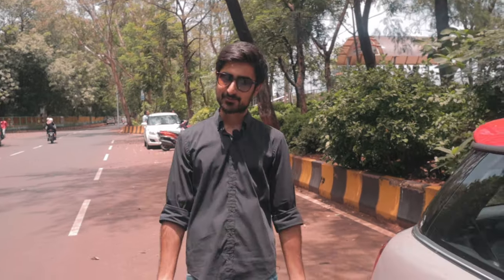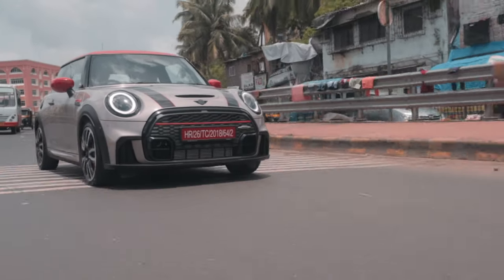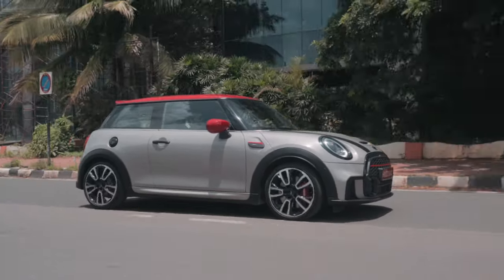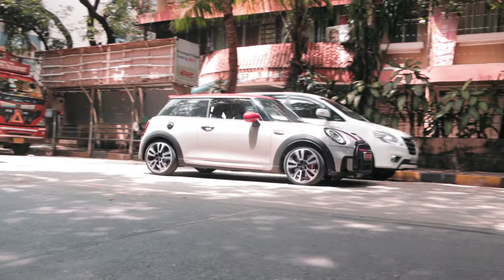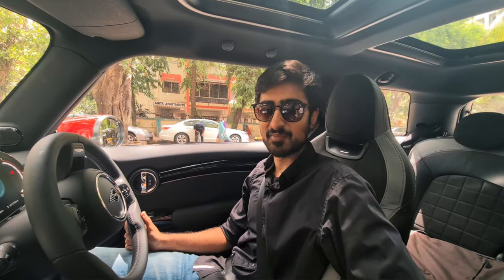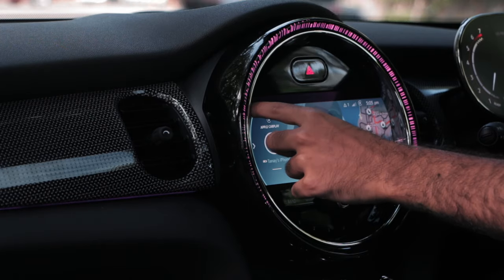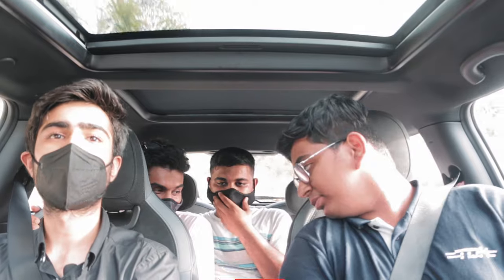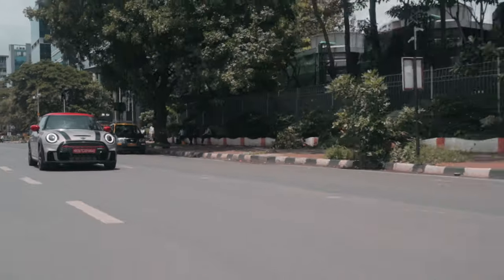2022 Mini Cooper JCW Review | 5 Reasons Why This Is The Perfect City Car! | UpShift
This new 2022 Cooper JCW comes back into the market with refreshed looks, new tech and the same old Mini Cooper goodness. The Cooper JCW comes equipped with a 2.0L Turbo 4 and a 8-Speed Auto transmission gives you all of the right noises and power for a hot hatch. But in today's video, we are looking at the daily usability of the new Mini Cooper. Can you use the Mini Cooper JCW as a daily driver? Watch the video to find out!

Hosted & Scripted By :
Bhavneet Vaswani

Directed & Filmed By:
Shreshth Gourish

Edited By:
Soham Saraf